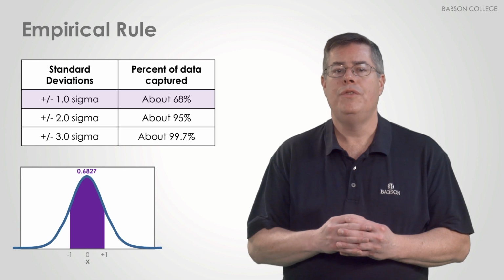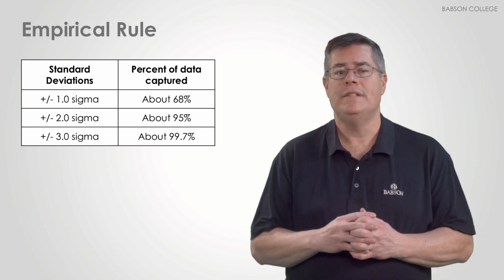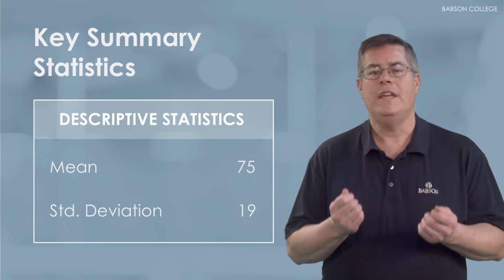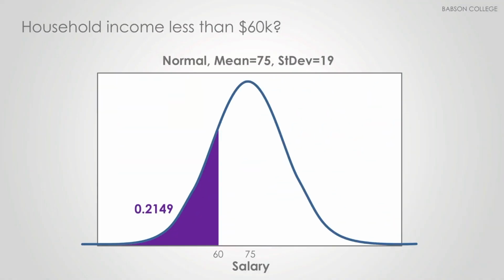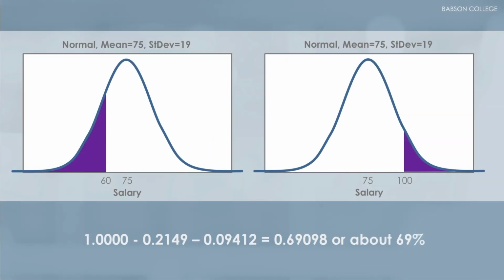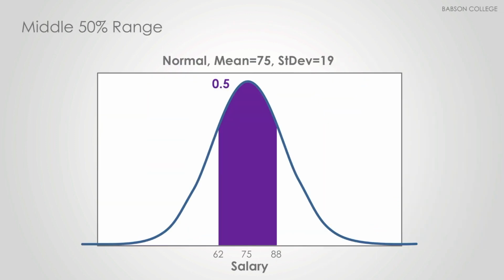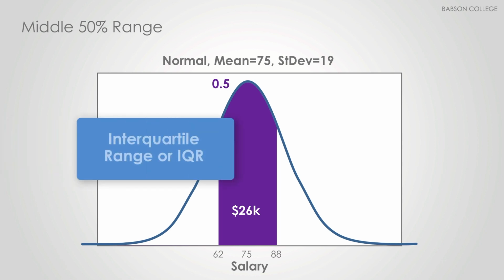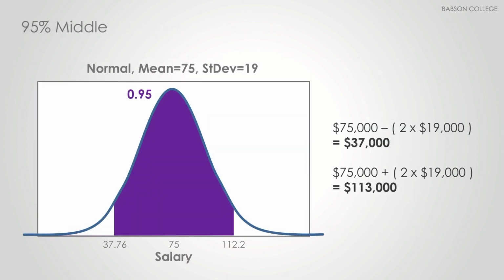George Recck - Week 2 Normal Distribution